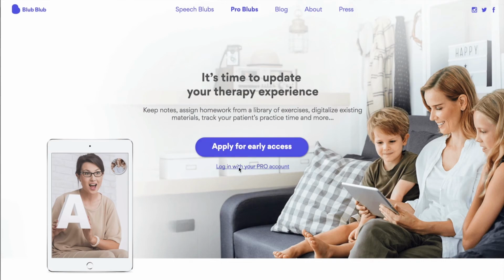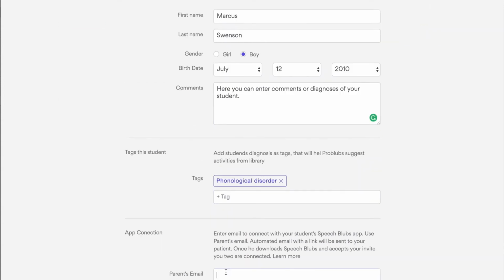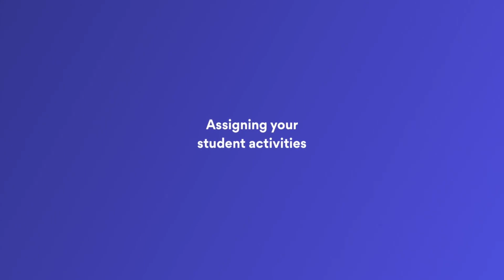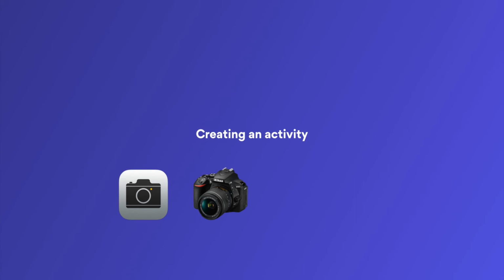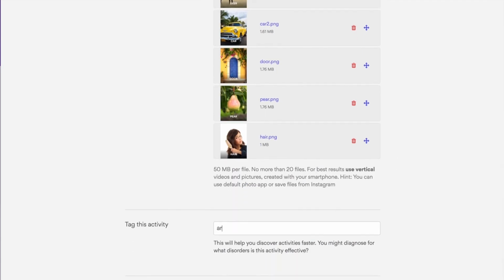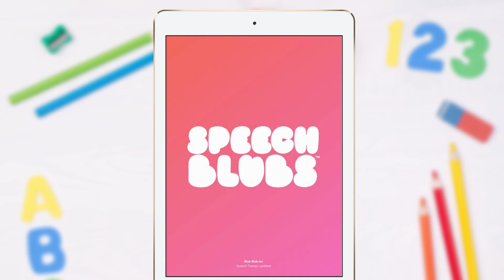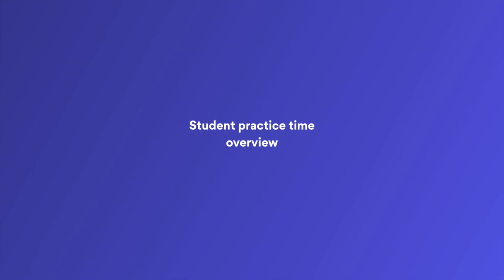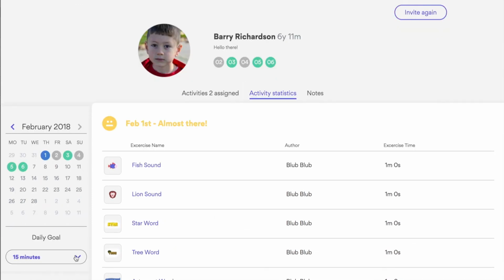Pro Blubs Tutorial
This video will give you a presentation and overview of our new product Pro Blubs, designed specifically for speech therapists. Pro Blubs is a powerful tool that allows you to be with your student even when you are not around. It lets a therapist prescribe homework activities digitally and remotely and even track patient’s home practice time. It seamlessly connects to your students' Speech Blubs app.